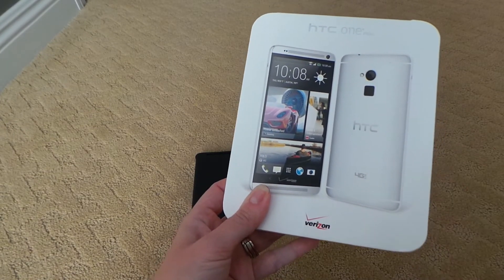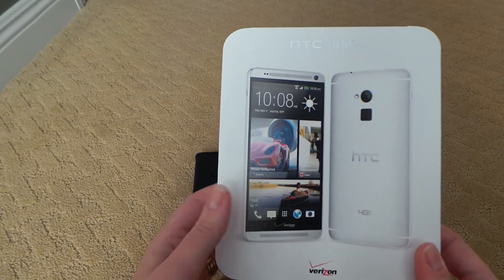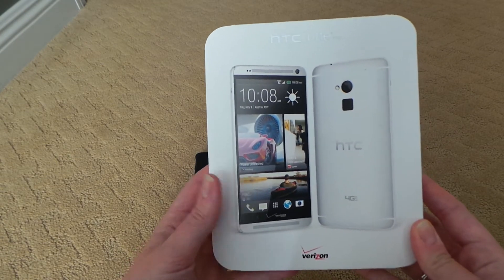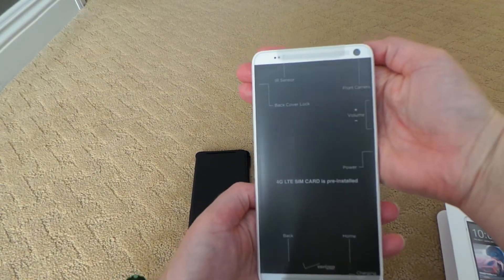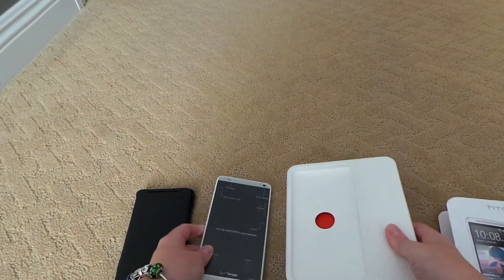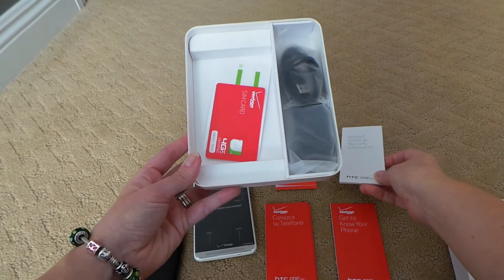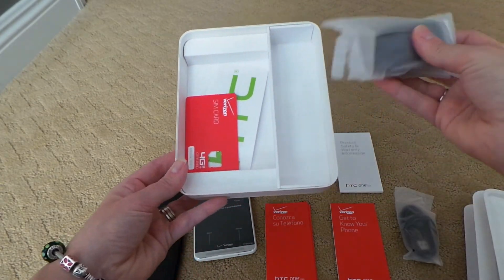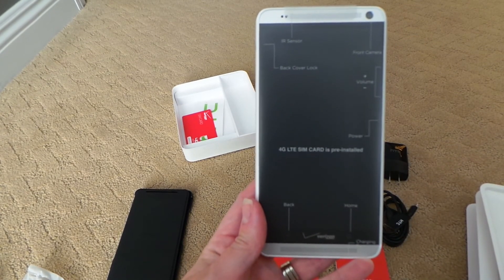Unboxing of the @htc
The HTC One Max arrived today and I am so excited to test this phone out and share my insights with you. Here is the official Unboxing of the HTC One Max.